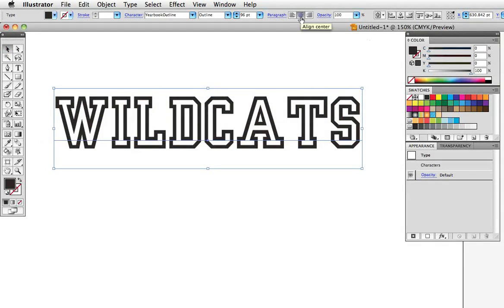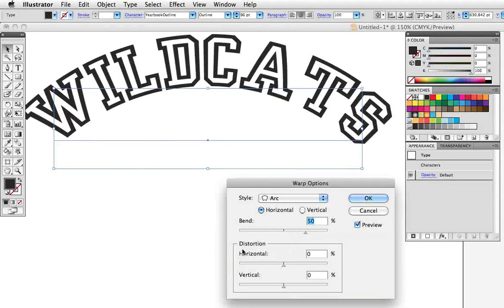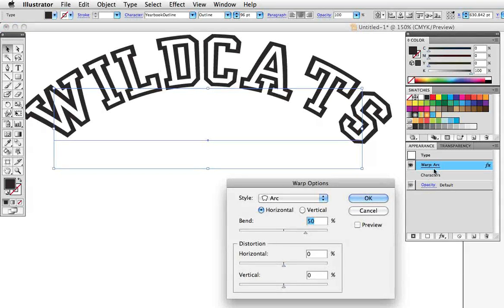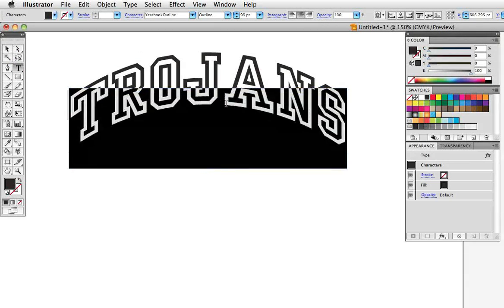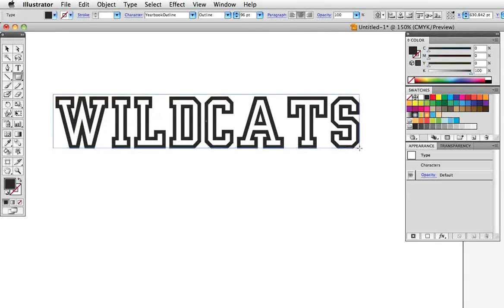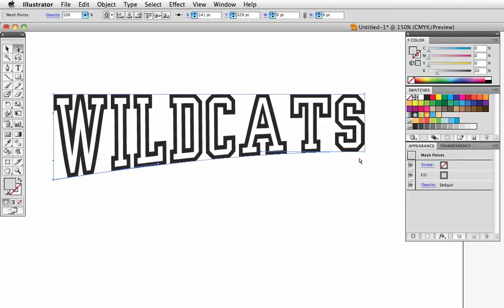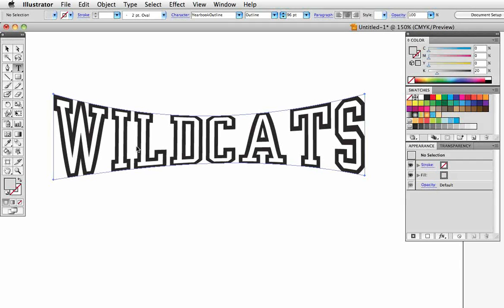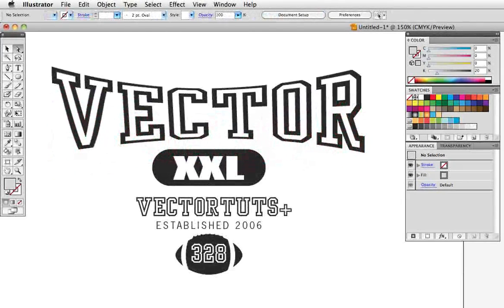Vector Tuts+ Quick Tip: Warped Type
Bend and curve text, while keeping it fully editable. It's easy using Warp effects.